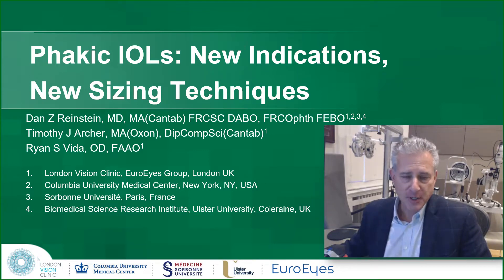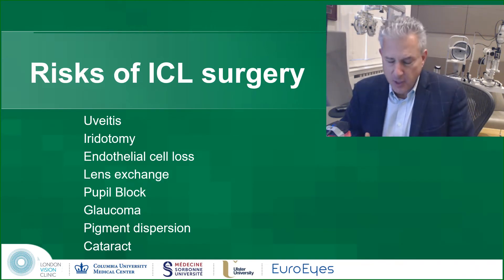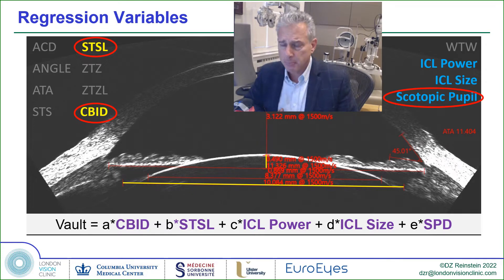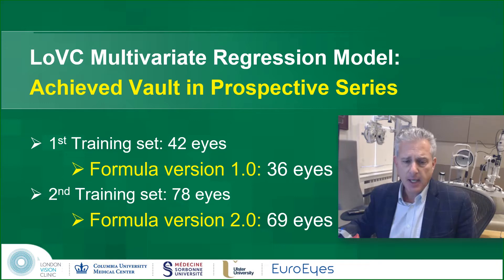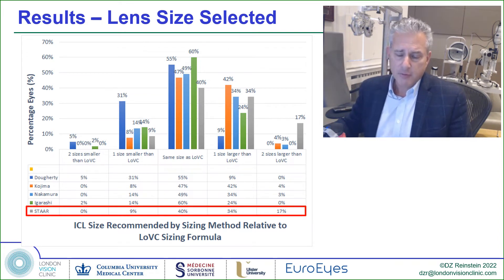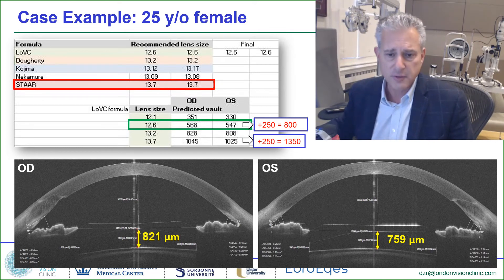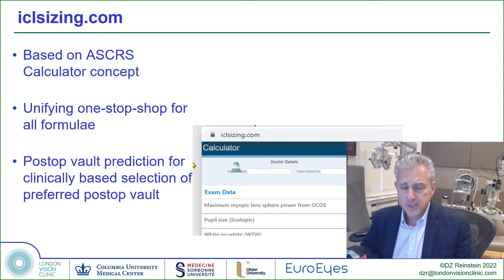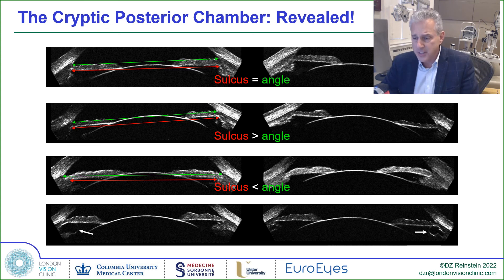New Sizing Parameters and Model for Predicting Vault for the Implantable Collamer Lens (ICL)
Dan Z Reinstein, MD MA(Cantab) FRCSC DABO FRCOphth FEBO(1,2,3,4)

1. London Vision Clinic, London, UK
2. Department of Ophthalmology, Columbia University Medical Center, New York, NY, USA
3. Sorbonne Universite, Paris, France
4. Biomedical Science Research Institute, Ulster University, Coleraine, UK

The Implantable Collamer Lens (ICL) (STAAR Surgical, Monrovia, CA) is well recognised as a safe, effective, and stable method of correction in a wide range of ametropia.1-5 The key safety parameter for implantation depends on the ICL sizing and notably the separation between the ICL and the natural crystalline lens commonly referred to as the vault. Precise sizing of the ICL and an accurate estimation of the vault are crucial to the success of ICL surgery. A high vault has been linked to early cataract formation3-5 and a low vault associated with glaucoma as a result of raised intraocular pressure (IOP).6,7 Improvements to sizing techniques have developed over time with the advent of new diagnostic technology and formula. Until recently, recommended sizing algorithms for ICL sizing used mainly external landmarks to define the horizontal white-to-white (WTW) diameter in predicting the position of the ICL behind the iris. However, this method has been documented to have a poor correlation with the internal posterior chamber anatomy.2-6 As a result, sizing formulae using internal measurements obtained from ultrasound biomicroscopy (UBM) or optical coherence tomography (OCT) can be used to improve accuracy and therefore safety in ICL implantation.

The manufacturer-based nomogram determines the size of the ICL based solely on measurements of the WTW and ACD. However, since the ICL is fixated within the sulcus, direct sulcus-to-sulcus measurements are therefore optimal to predicted vault. In order to overcome any potential errors, many ICL sizing nomograms have been developed in order to achieve a more accurate and therefore acceptable vault, Dougherty et al8 published sizing formulae based on handheld UBM measurement and found lens power and sulcus-to-sulcus horizontal diameter (STS) were well correlated with ICL sizing. Kojima et al9 also employed handheld UBM-based measurement of the posterior chamber STS and introduced the concept of adding crystalline lens rise from the STS plane (STSL) along with anterior chamber depth (ACD) in a multivariate sizing formula. Nakamura et al have published an OCT-based NK formula10 and updated NK-2 formula11 using a multivariate model for ICL sizing including ACD, anterior chamber width (ADW), and crystalline lens rise from the angle-to-angle (ATA) plane.

The Reinstein ICL Sizing Formula was derived by multiple linear regression analysis using stepwise forward elimination to assess the correlation of the central vault with anterior segment and posterior chamber parameters. The following variables were measured in the development of the model for predicting the central vault: ICL size, ICL power, sulcus-to-sulcus (STS), ciliary body inner diameter (CBID), zonule-to-zonule, STS lens rise (STSL), ACD, anterior chamber angle, scotopic pupil diameter (SPD), angle-to-angle, and white-to-white. Statistically significant parameters were retained for inclusion in the final model. A series of eyes were treated using the Reinstein formula v1.0 before the process was repeated to derive an updated Reinstein formula v2.0. The vault outcomes were compared to the training group and also to the predicted vault based on the recommended lens size calculated by sulcus-based sizing methods (Dougherty8, Kojima9), and OCT-based methods (NK211 and Igarashi12), and the STAAR OCOS website.

Results

The statistically significant variables included in the Reinstein sizing formula were ICL size, ICL power, CBID, STSL and SPD. The analysis concluded the central vault would be higher for a larger lens size, higher for a higher lens power, higher for a smaller CBID, higher for a lower STSL and higher for a larger scotopic pupil diameter.

Conclusion

The present study demonstrated the measurement of ciliary body inner diameter by VHF digital ultrasound and scotopic pupil size combined with the sulcus-to-sulcus lens rise, lens size and lens power provide a powerful tool to accurately calculate the postoperative lens vault. Combined with intraoperative OCT for accurate lens positioning, overall safety and long-term outcomes of ICL implantation can be improved. The Reinstein Formula v2.0 can be used to determine optimal ICL size and effectively predict the postoperative vault to target.